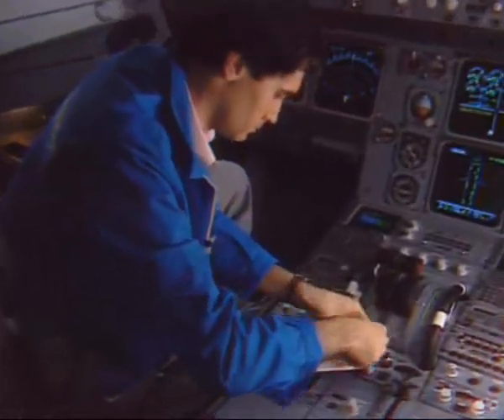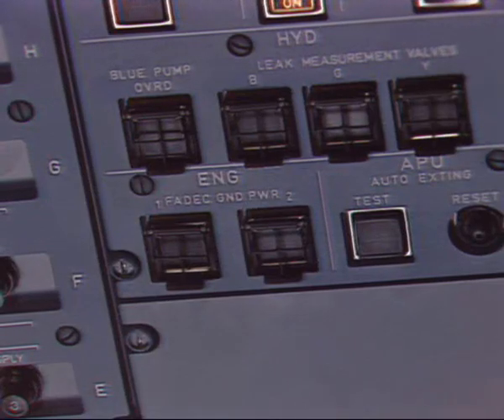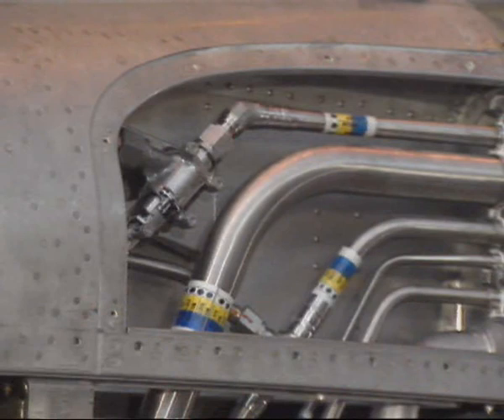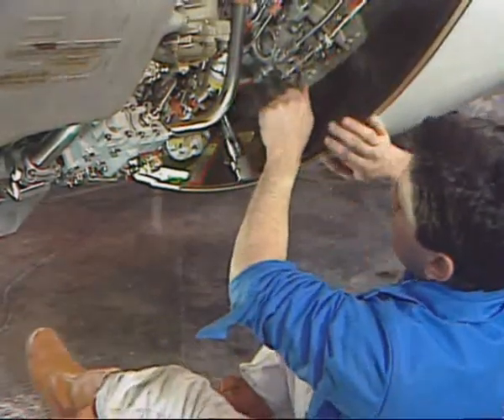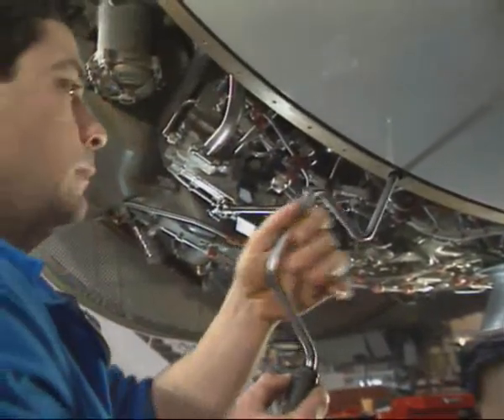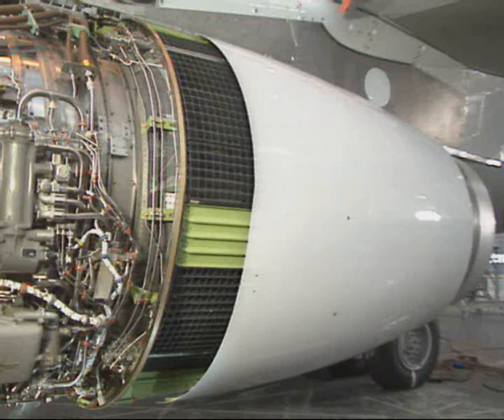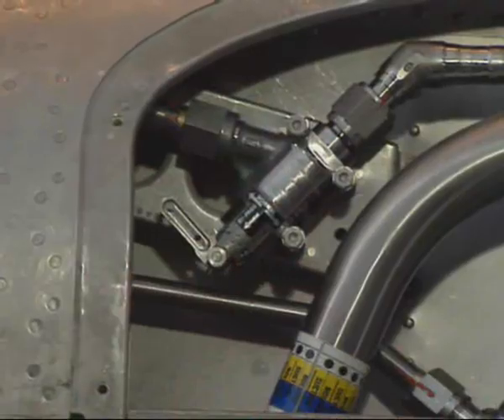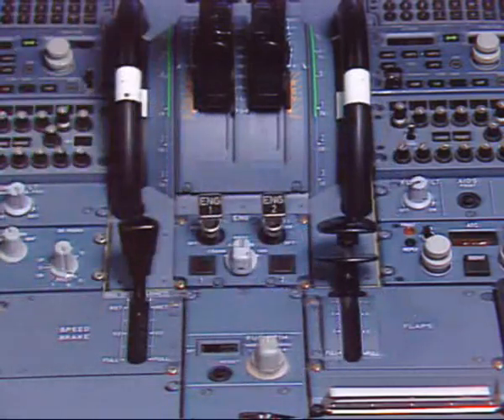IAE V2500 Thrust Reverser Manual Operation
UM70Y4T20S00002